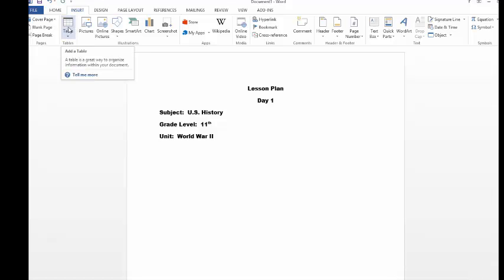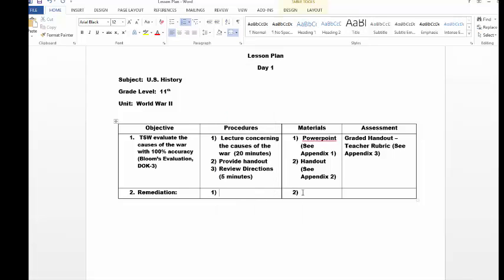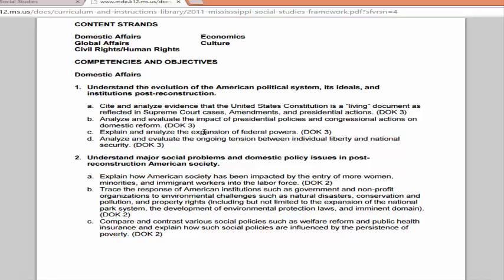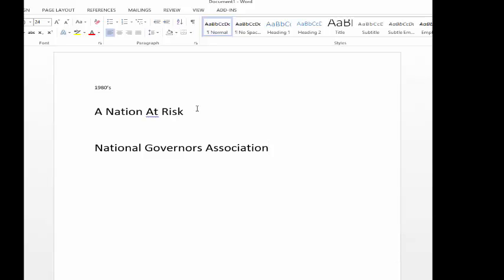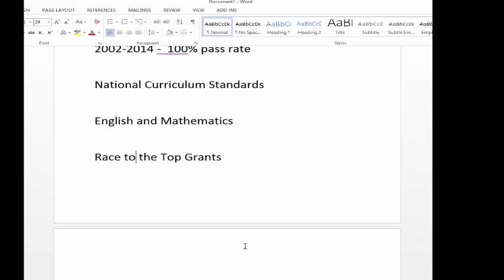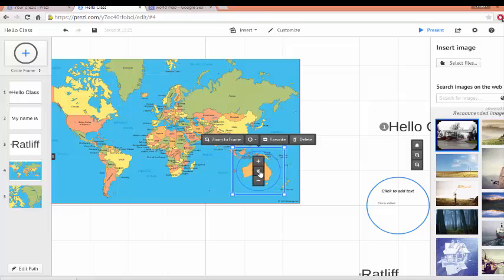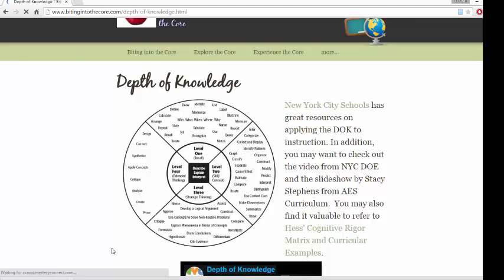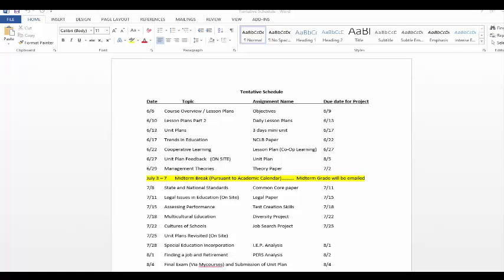Lesson Plan Part 1